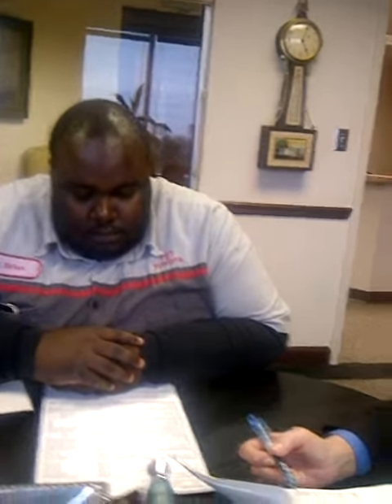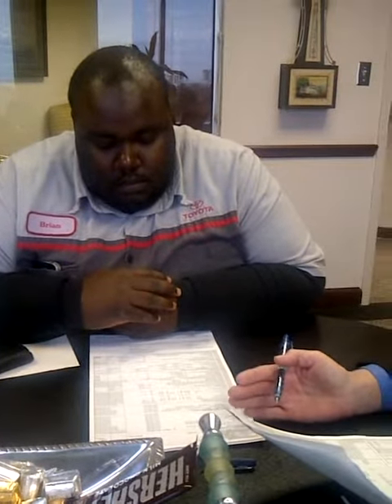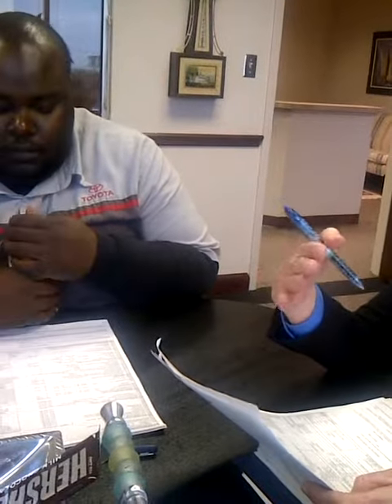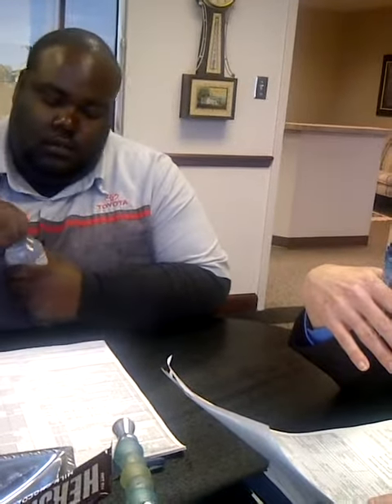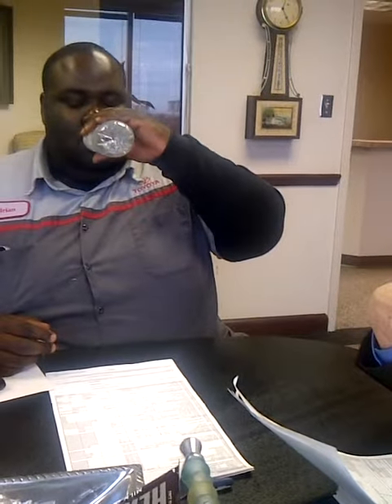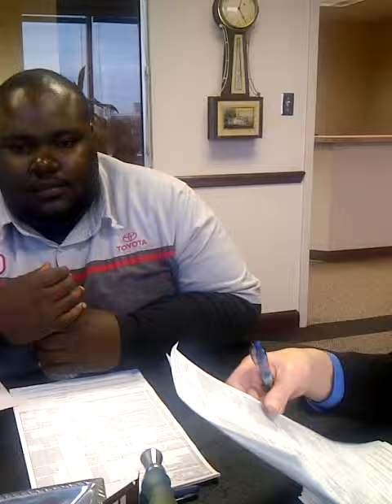1st time homeowner Winslow 01Mar2013 part 1